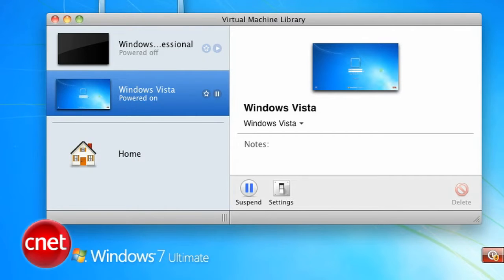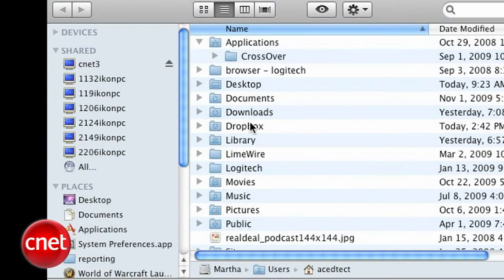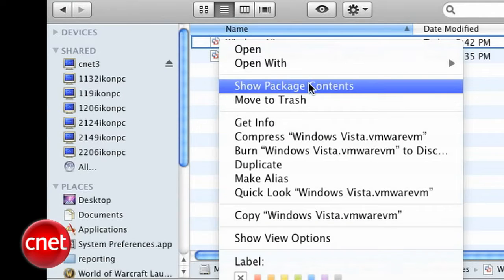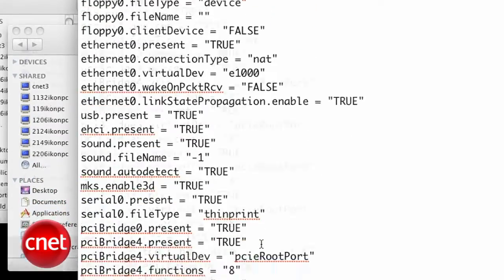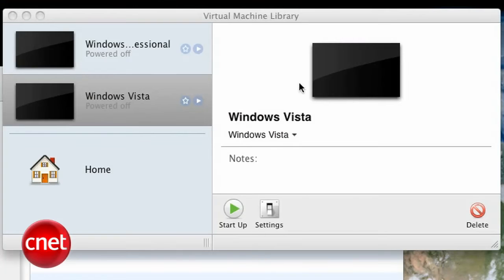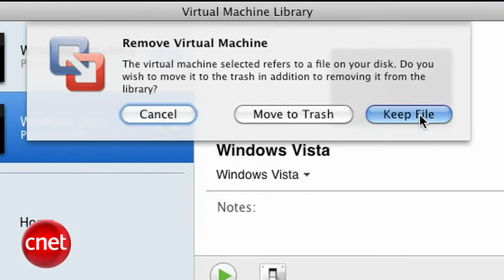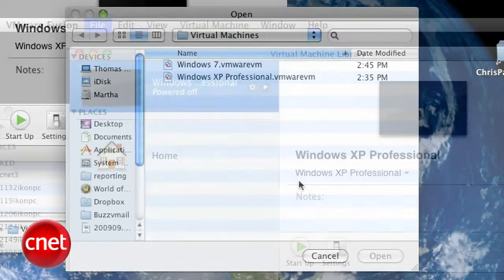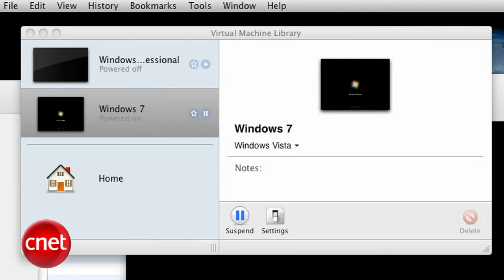How to: Rename a virtual machine in VMware Fusion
If you upgrade a virtual machine, it might need a new name. Here's how to rechristen it.